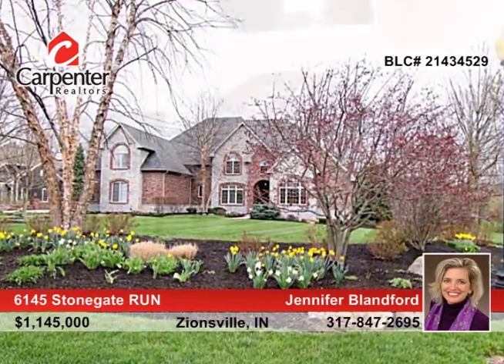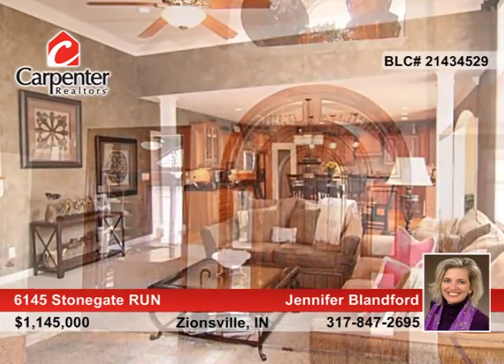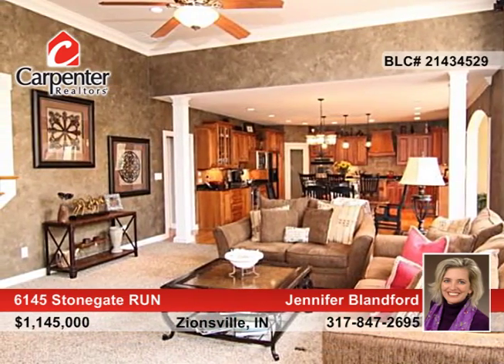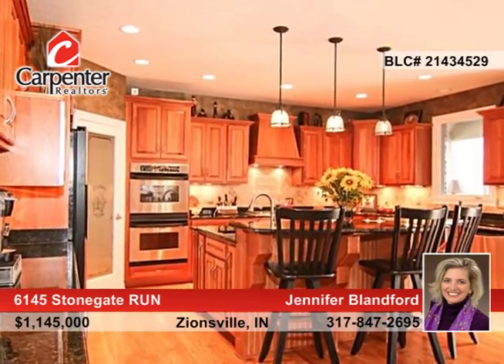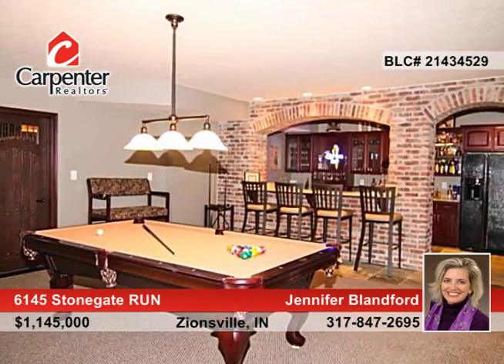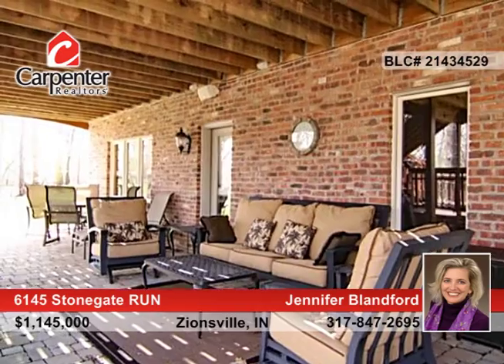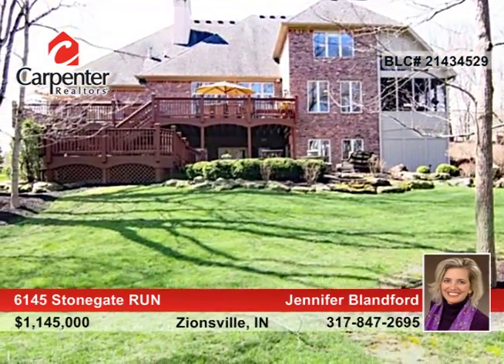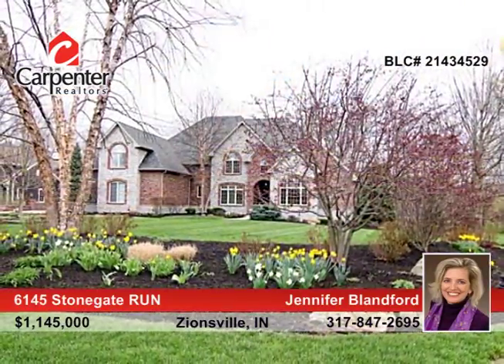6145 Stonegate RUN Zionsville, IN | MLS# 21434529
Jennifer Blandford- |

WOW!  It's all the excellent features of Stonegate with a really nice lot, don't pass it up!  Over an acre!!!  Bring them, they will love it.  Note the appraisal in April 16 which is in the media, this is a STEAL. Now $150,000 below recent appraisal! Sellers are just about ready to move.  New house is nearly complete.  Enjoy a $1000 bonus to the selling agent who presents an acceptable offer before September 1, 2016!